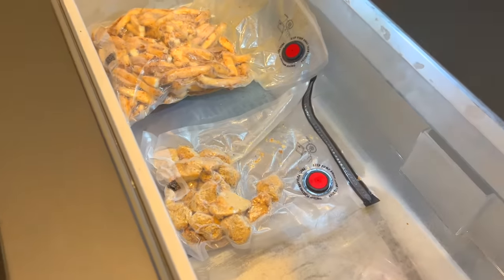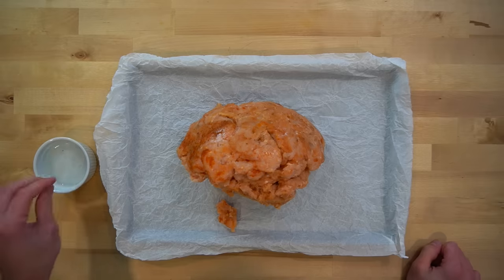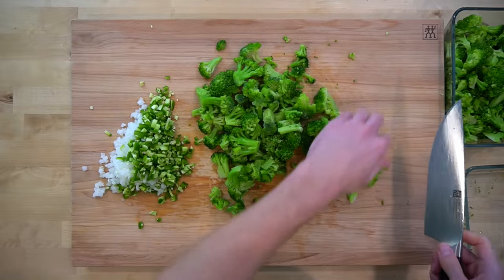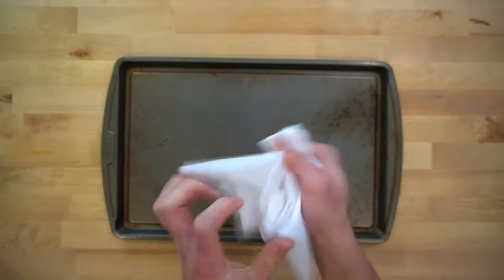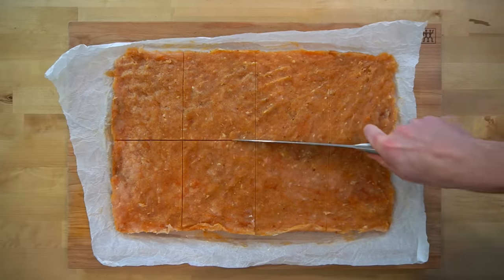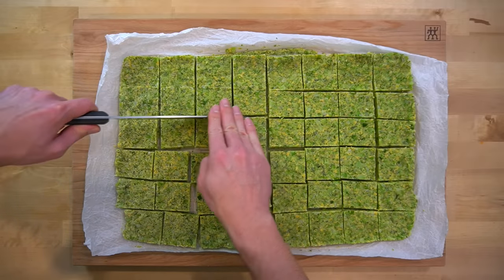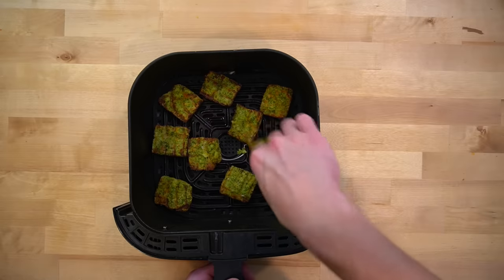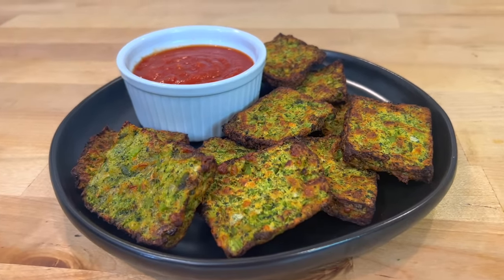I Made 8 Pounds of Easy Snacks to Put into my Freezer to Help Me Meet My Nutrition Goals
It's time for everyone to start building Snack City in your freezer for 2023. Snack City in my neck of the woods was wearing thin so I prepped these Jalapeño Cheddar Broccoli Bites, Chocolate Chip Protein Pancake Bites, and Chicken Fries. Here are links to the recipes:

I have been using ZWILLING knives for years and their Fresh & Save Vacuum bags for Snack City for almost a year now so when they reached out and asked if I wanted to collaborate, it was an easy yes.  The Fresh & Save Bags and containers are perfect for this Stir Fry application.

Here is a link to the ZWILLING Fresh & Save Starter Set.